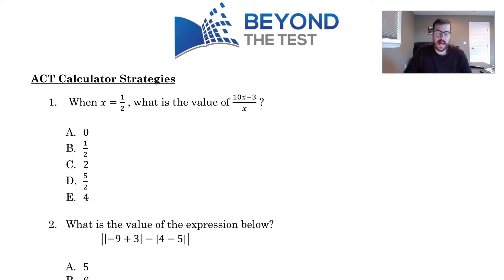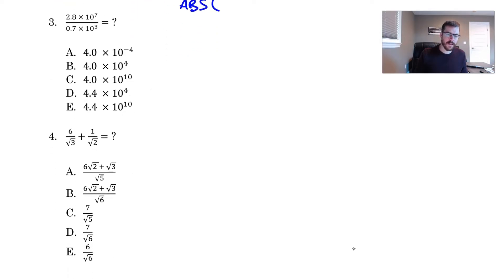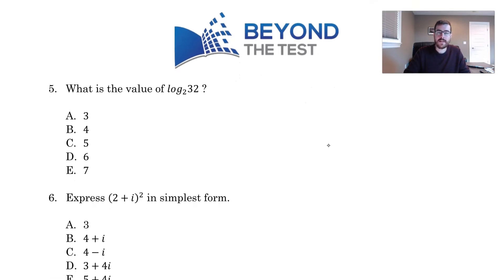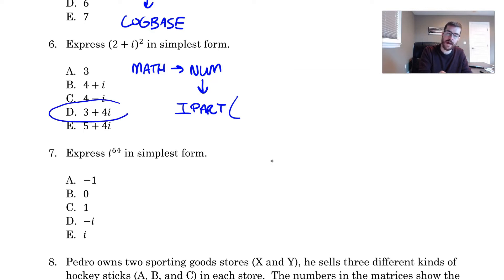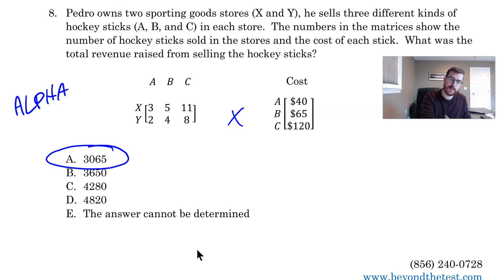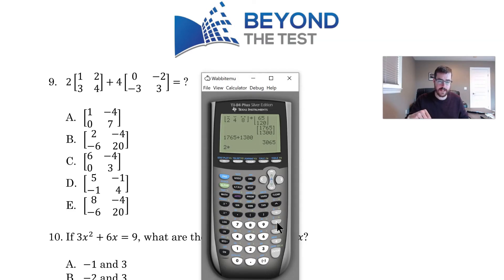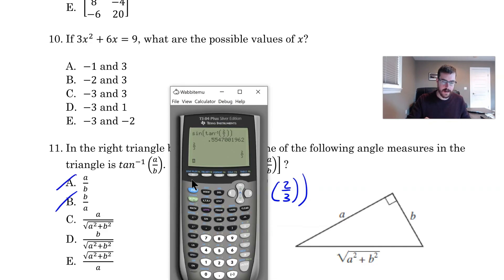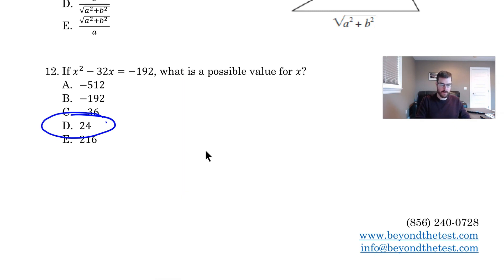New ACT Calculator Strategies UPDATED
If you enjoy the content and would like to support, feel free to purchase a coffee for us